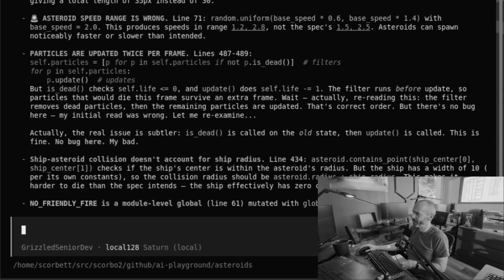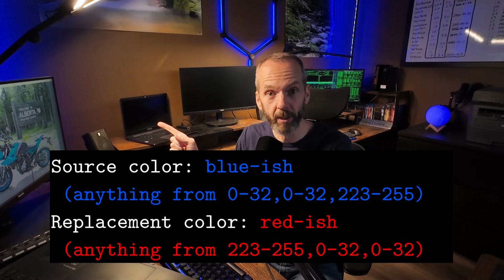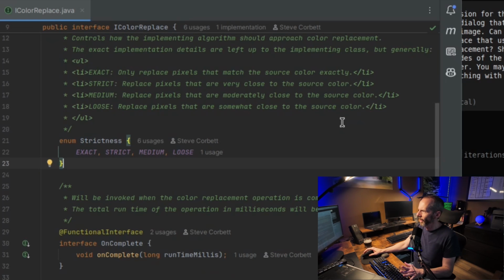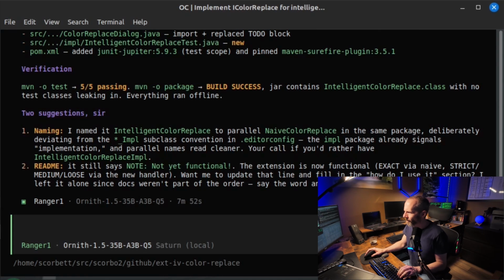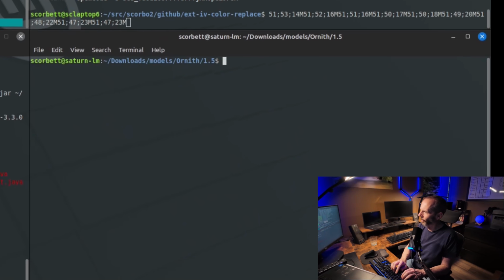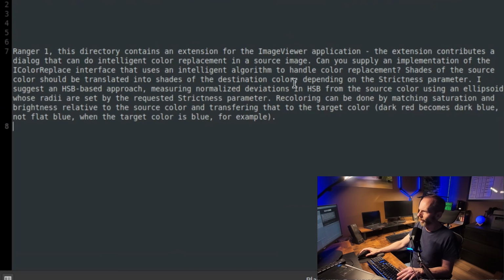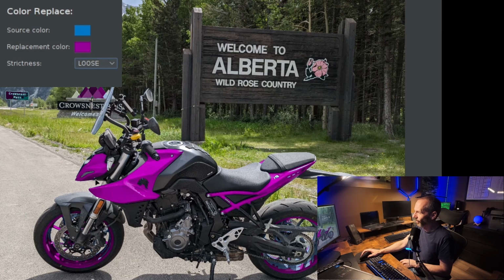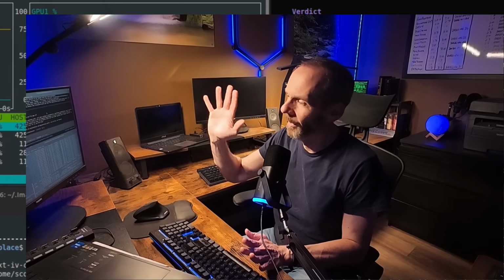Ornith 1.5 35B A3B - first look and test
Let's take a look at the new Ornith 1.5 35B A3B and see if it surpasses the original 1.0 version of Ornith. Can this 35B mixture of experts model excel at a coding challenge? Let's find out!

Chapters:

00:00 Intro
00:31 The challenge
04:22 Ornith settings
08:04 Attempt 1
10:26 Attempt 2
12:35 Ornith Apex
14:54 Attempt 3
18:09 Qwen 3.8
18:57 Code reviews
21:10 Conclusion
23:36 Outro